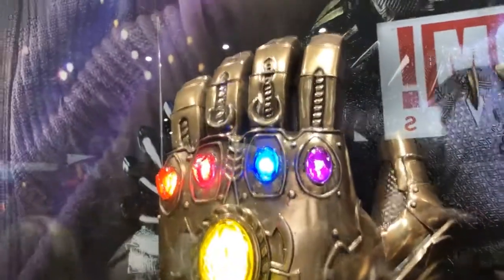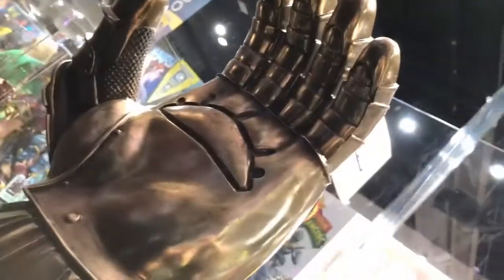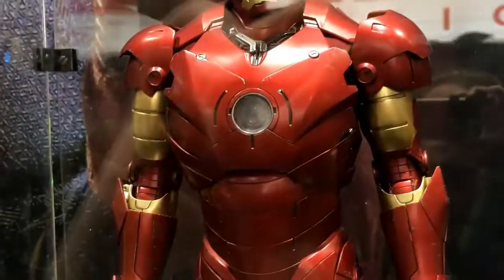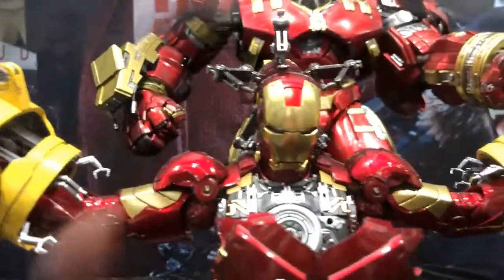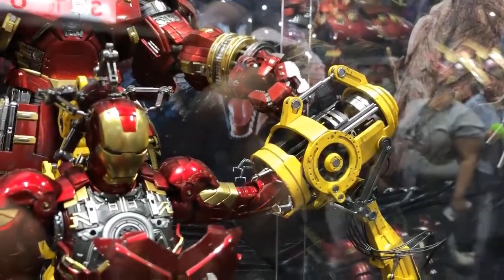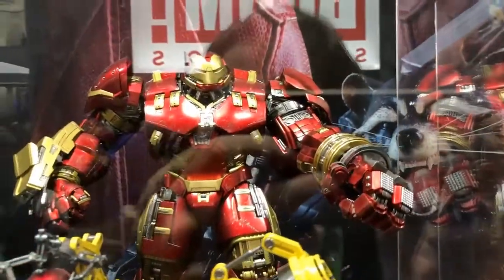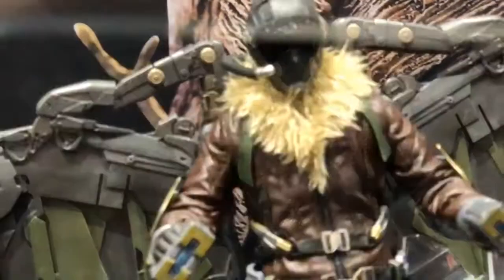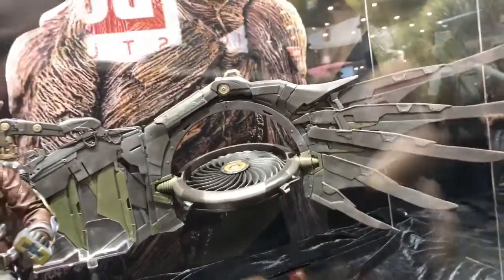SDCC 2018 - Quarter Scale Iron Man Mark III + More I Massive Hot Toys Display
Skype - SunSpotReviewz
Flickr - SunSpotReviewz
Swarm - SunSpotReviewz
Gemr - SunSpotReviewz